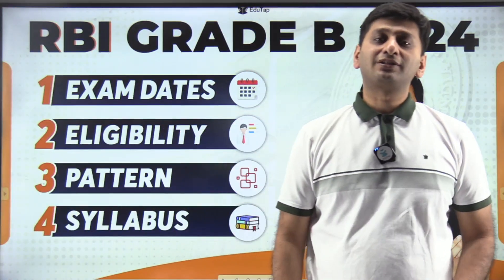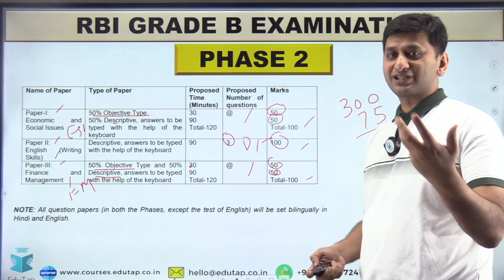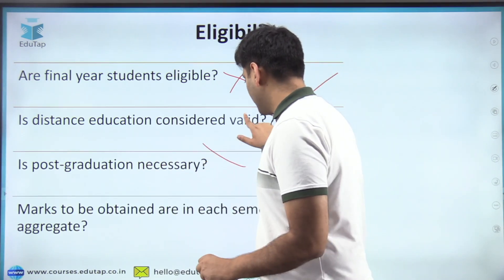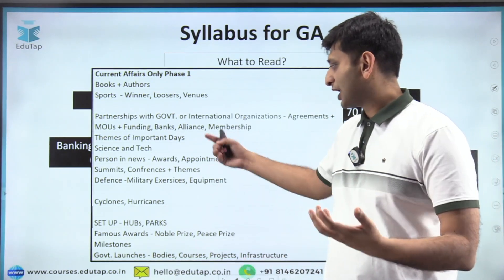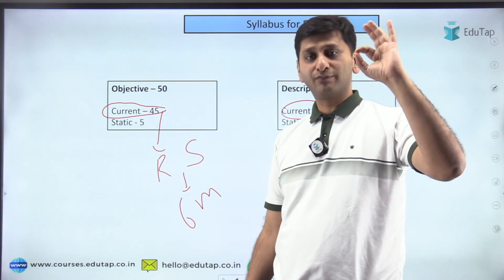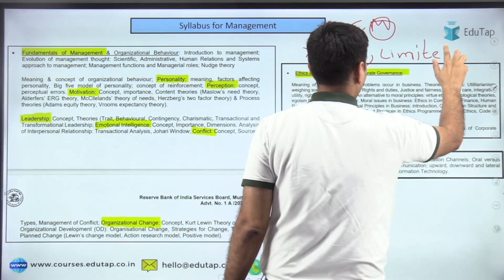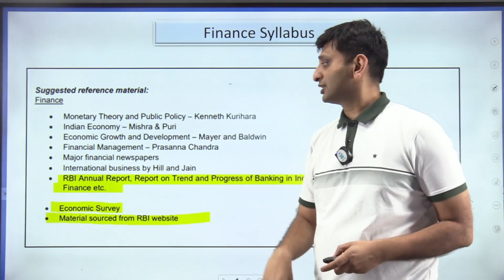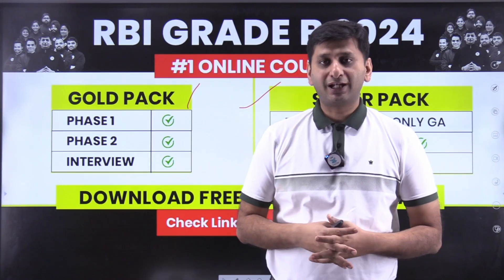RBI Grade B 2024 Complete Information | Eligibility Pattern Syllabus Notification RBI 2024 | EduTap